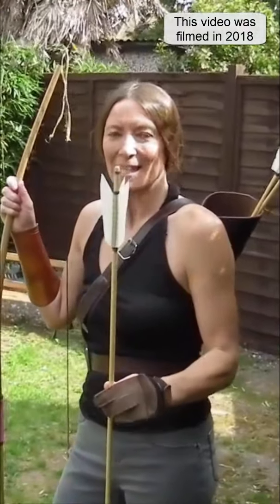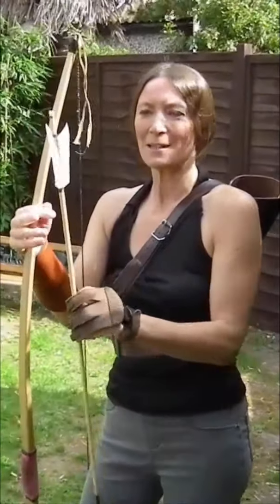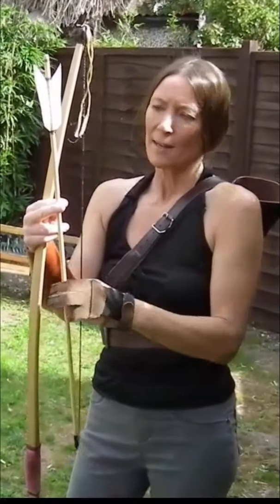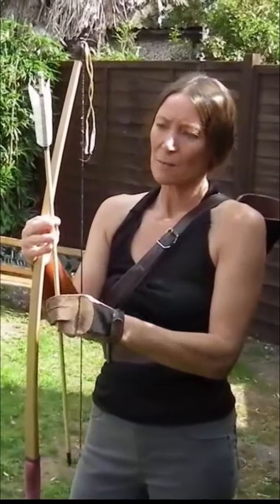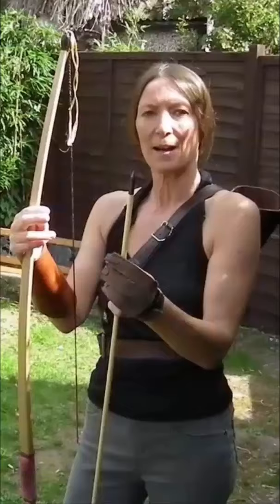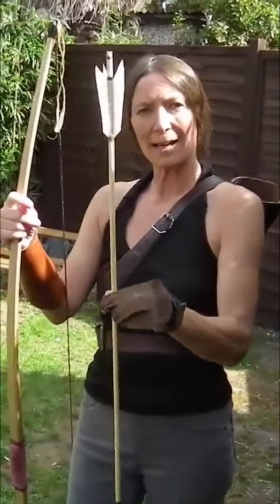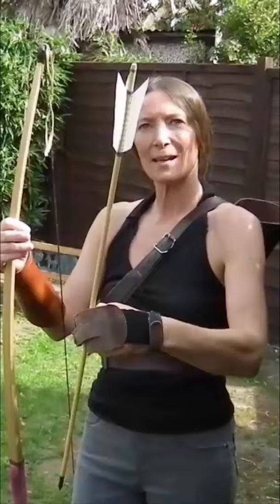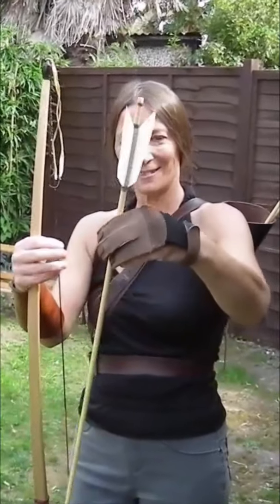White Goose Fletchings - Spruce Shaft - Arrow Making - Traditional Archery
Love these arrows I made in 2018. I used spruce shafts for the first time, they are said to be lighter which is good for faster wooden arrows.

I used self-prepared, white goose feather fletchings wrapped in silk thread, beautiful!

If you’d like to be able to prepare fletchings yourself, I've written a book, ‘Preparing Natural Goose Feathers For Fletching Wooden Arrows.'

This will save time, research and a learning curve. Included are colour images, step by step instructions, tips, how to fix and avoid mistakes, a bit of anatomy and history, how to recognise which feathers, glossary of terms, etc.

The techniques used in this book are just as good for other types of natural feathers too!